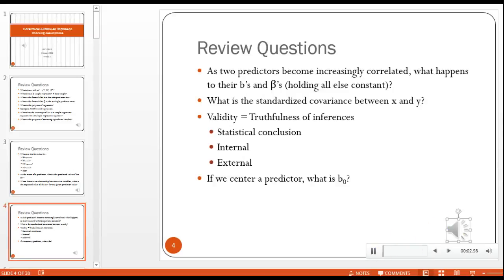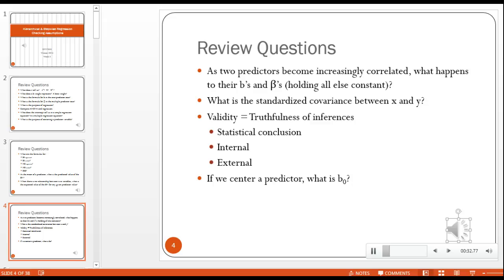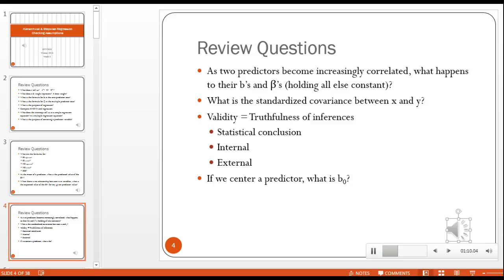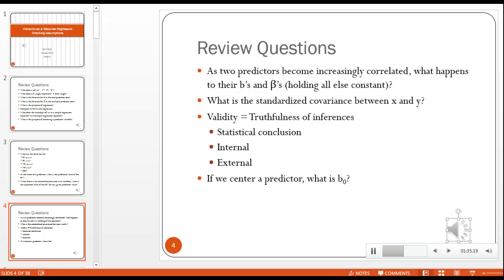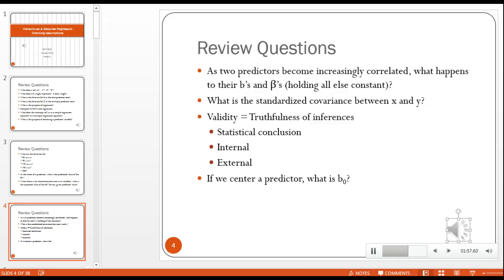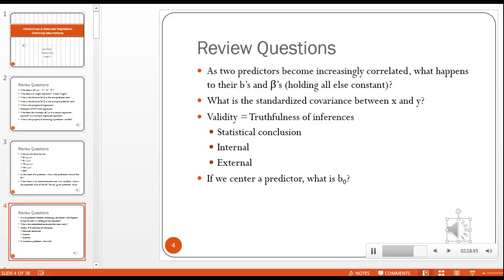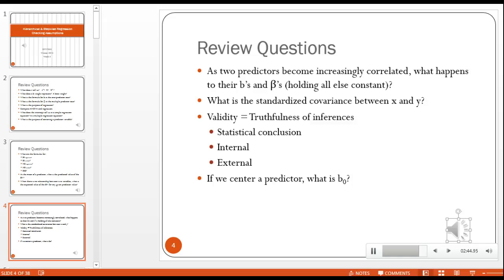CPY 7032 W3 Slide 4